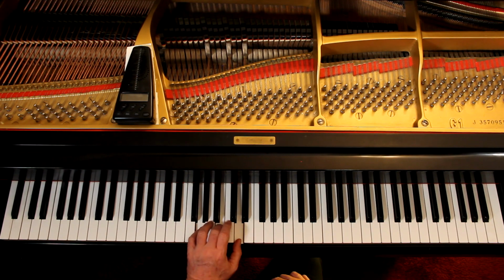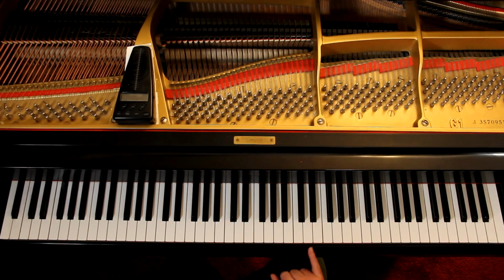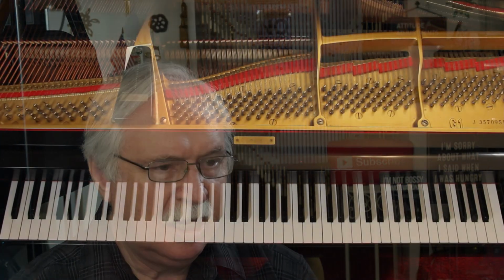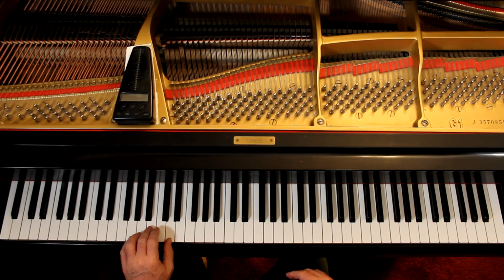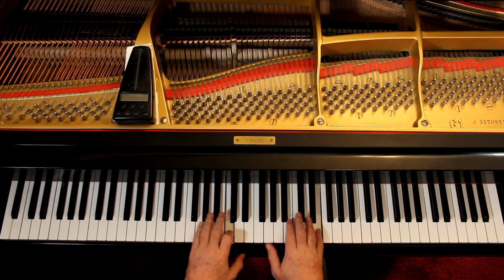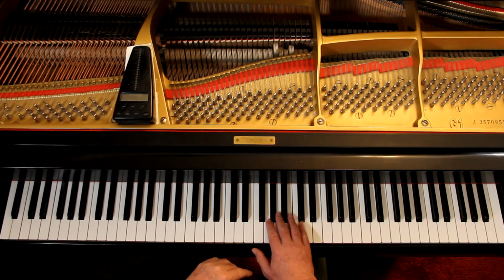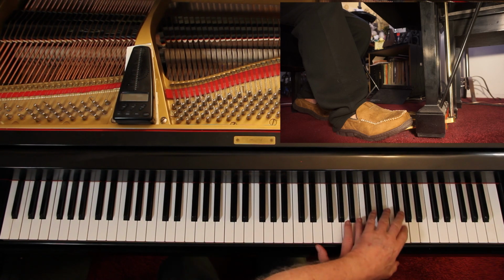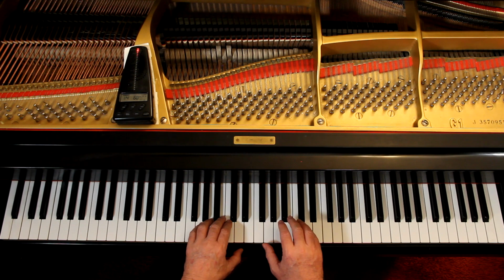Bastien Piano for Adults Book 2, Page 10, The Holly and the Ivy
An in-depth piano lesson on how to play The Holly and the Ivy in Bastien Piano for Adults Book 2, Page 10.

Things to Remember - 0:00
Play with Me - 11:46

Metronome = 60